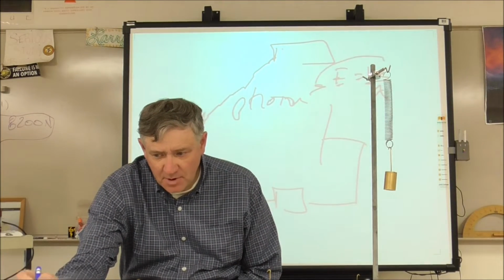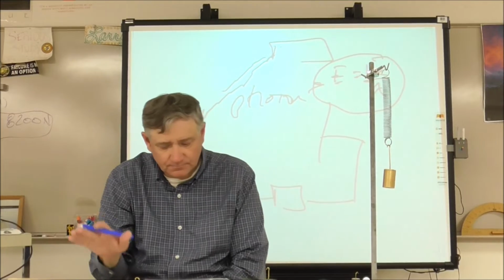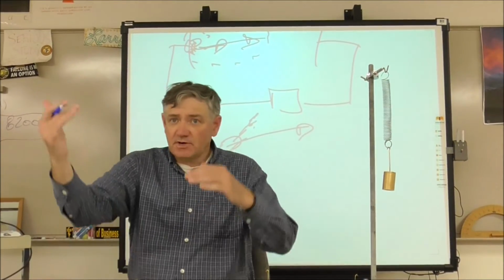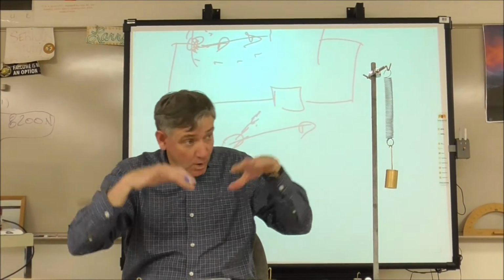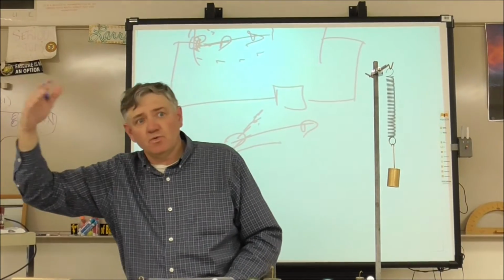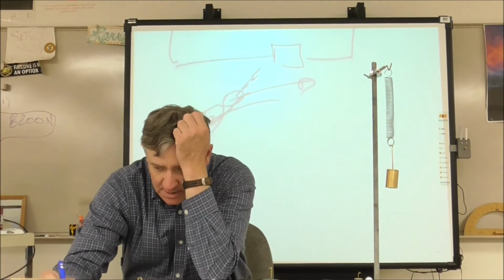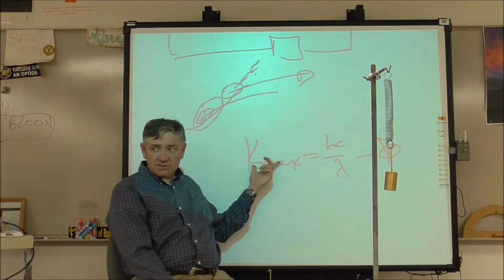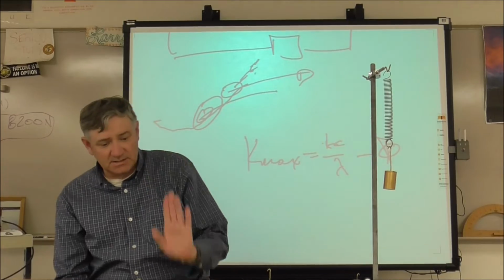AP Physics 4 29 2022